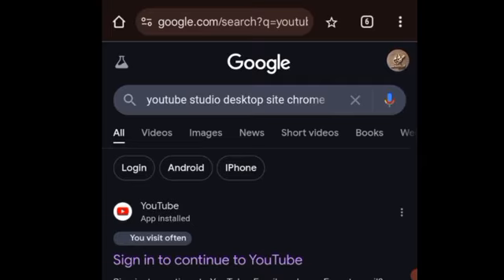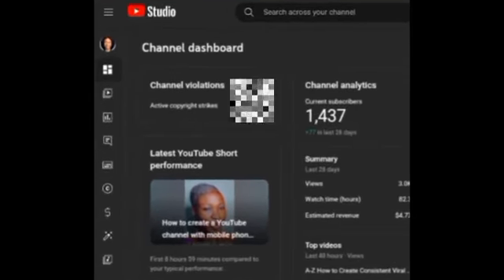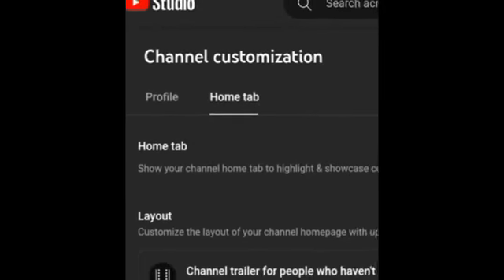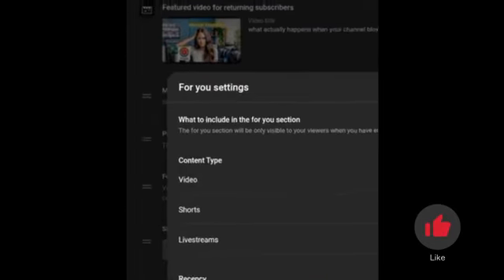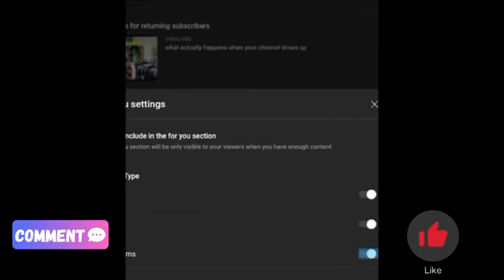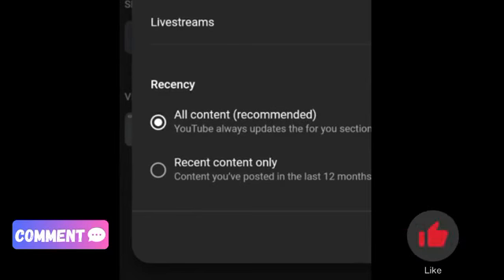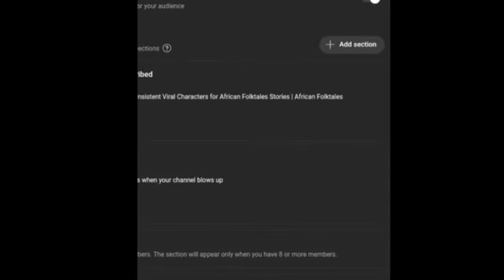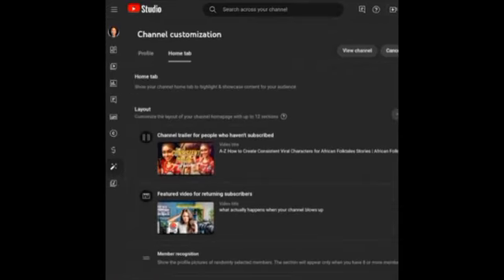Updates: if YouTube is NOT Recommending Your Videos, Turn on these features now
If YouTube is not recommending your videos enough this might be one of the reasons.
In this video I teach in details tutorial how you can turn on one important feature on YouTube using your YouTube studio.